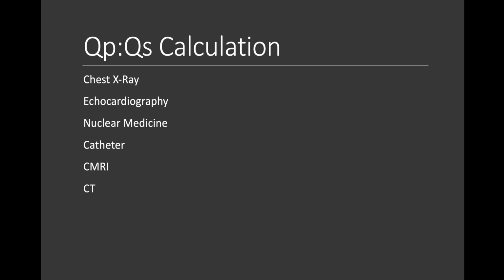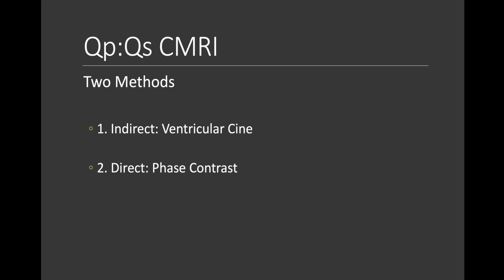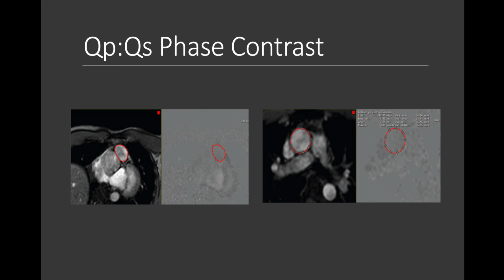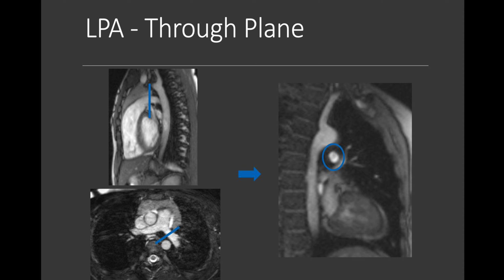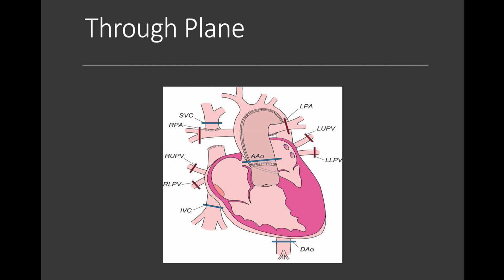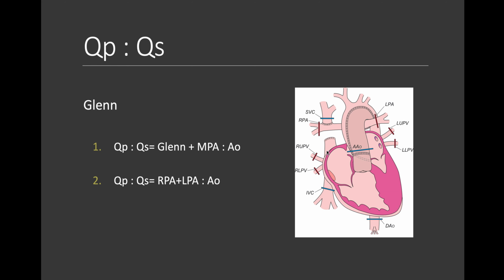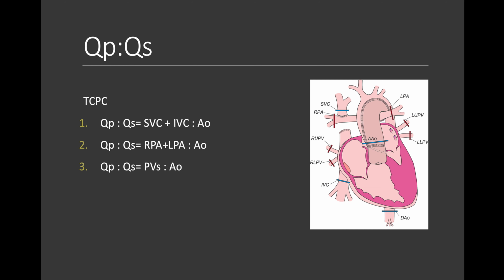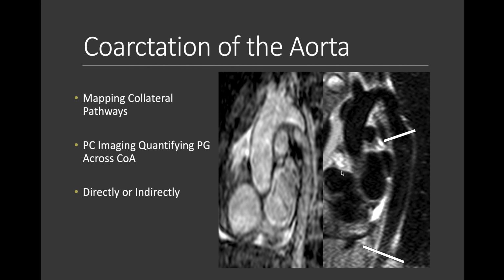QPQS Basics 4